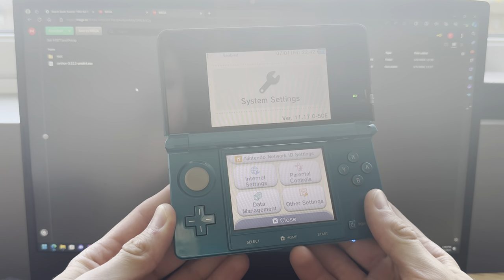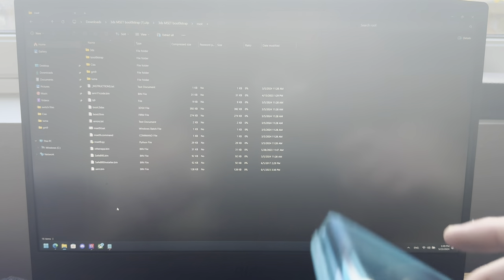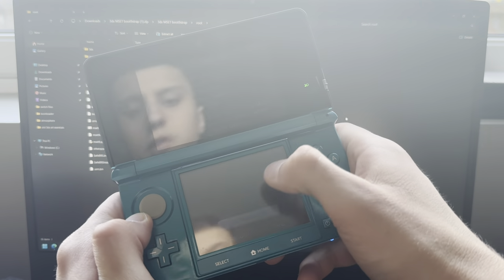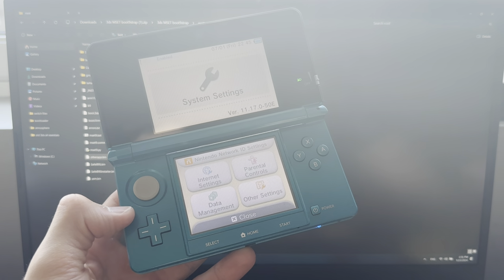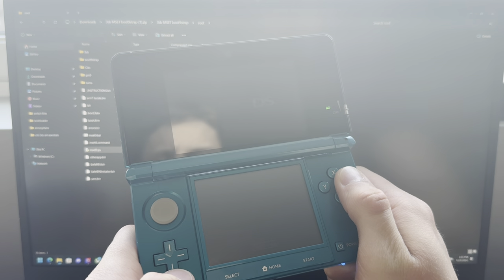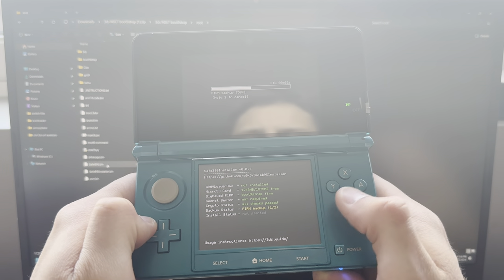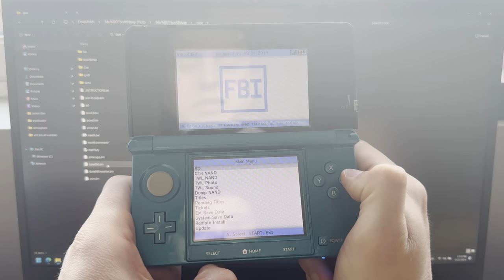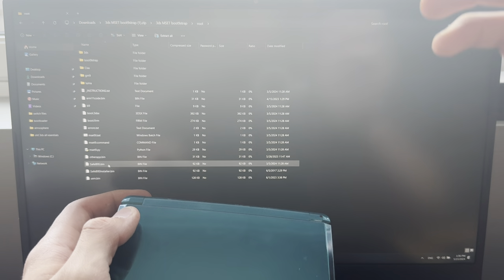How to Mod 2DS/3DS/3DS XL in 2024!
In todays video i will be showing you guys How to mod the 2ds, 3ds and 3ds Xl in 2024!